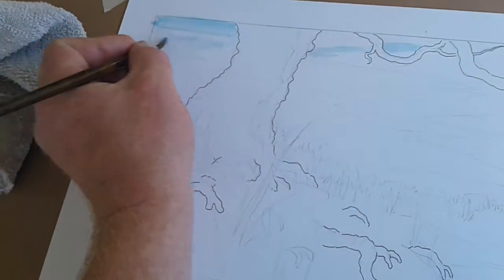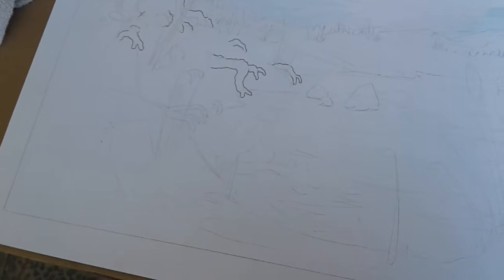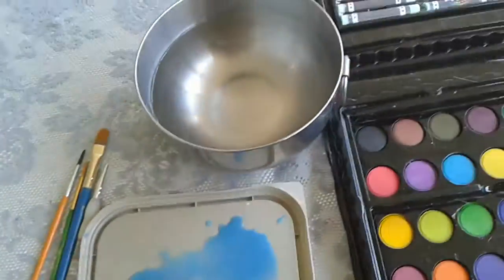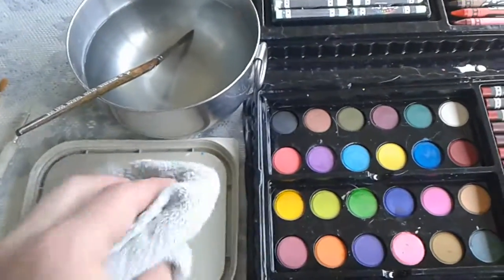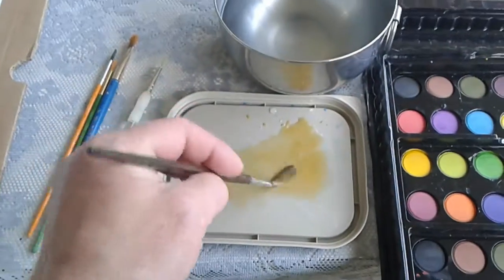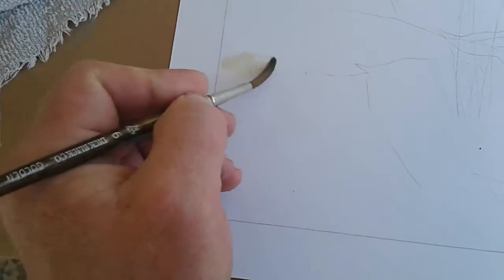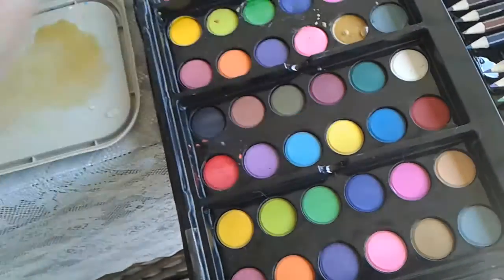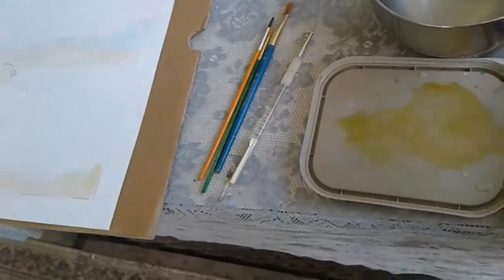Water coloring base